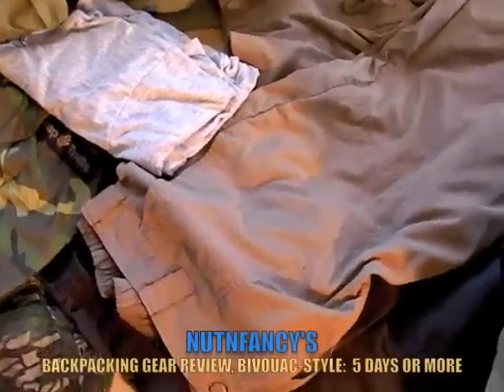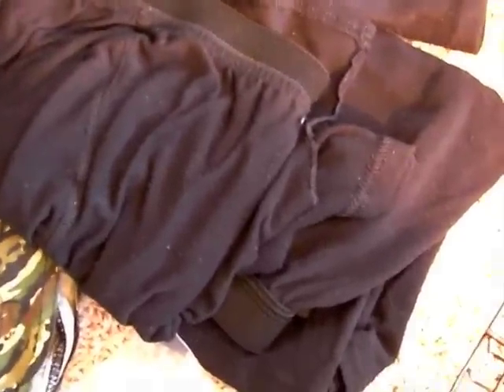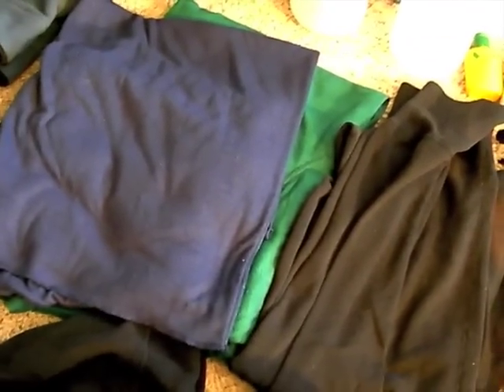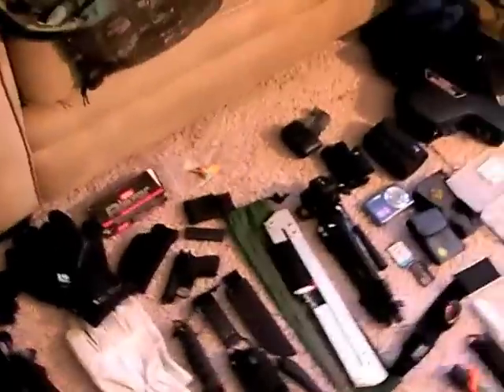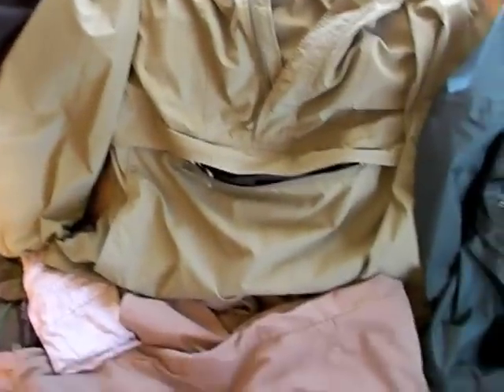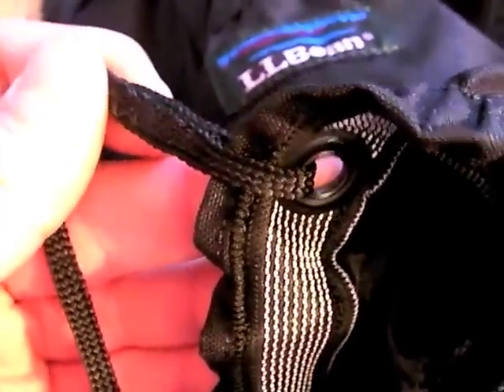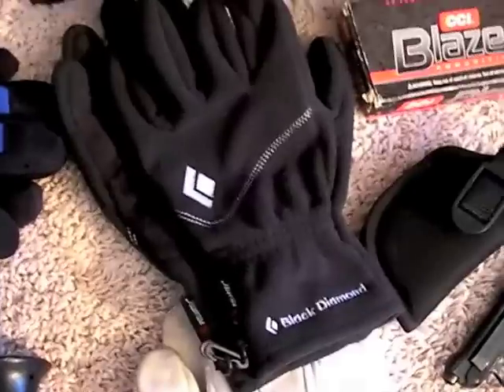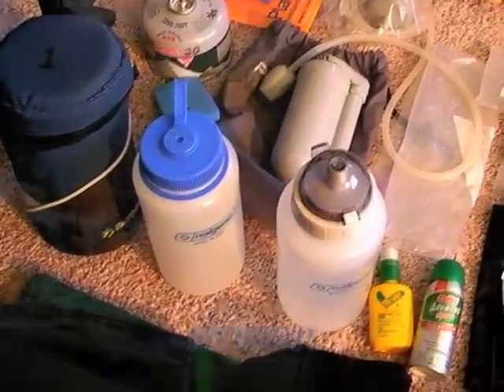Backpacking System, Extended Stay by Nutnfancy, Part 2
PART 2 of 8:
A detailed review and philosophy about one of Nutnfancys backpacking systems.   This system sides with the firepower side of my mobility vs firepower thesis i.e. that which will provide high capabilities for the given weight and bulk.  The gear shown and discussed is designed for establishing a base camp near a high mountain lake about 8 to 15 miles deep into remote and steep Rocky Mountain terrain, at around 10,000 or more elevation.   And yes there are still lots of places like this that still exist.  This system generally does not represent a good hike through option (ie 10 or so miles hiked each day to different locations) as theres too much weight to be carrying in daily long distance hiking.   However if your preference is to bivouac at a remote and secluded area, like Nutnfancy, you may find some new ideas for you here.  In this original video series, you will see a selection of Nutnfancys clothing, cooking, water prep and storage, carry, knife and tool, fire making, sleeping, shelter, first aid, nautical (!), rappelling (!), and contingency options.  Most of the gear shown has been proven effective for the purposes discussed and every selection is scrutinized for it merits and capabilities for its weight and bulk.  Sure this all adds up to a heavy 80+ lb pack but the capabilities that it delivers in the high country will blow all other backpackers systems away (based on decades of real experience) and will provide memorable adventure.  Yep, this IS an EIGHT PART series but as you will see there is A LOT to cover and its by request by my faithful subscribers.   If youre a hiker, camper, backpacker, or outdoorsman you may find some gear and advice herein thats worthwhile.  Its impossible to include every piece of gear and every consideration in the series so there might be a few omissions in the seriesI did the best I could!  If the response and comments are good I may make more backpacking gear vids.

BRAND EQUIPMENT COVERED BY VIDEO SEGMENT—SOME MAY NO LONGER BE OFFERED BY MAKERS (especially LL Bean):
PART 1: Sevylor Trail Boat (inflatable raft), Stearns quick inflate PFD, Fiskars trowel, Ulitmax socks, Northface Class V hat, Underarmour fleece cap, 5-11 boonie hat, LL Bean Timberledge pants, LL Bean anorak
PART 2: EMS thermax, Polarmax thermax, LL Bean Wind Challenger fleece, LL Bean Primaloft, Moonstone Gore-Tex parka, REI Mistral gators, Black Diamond WindWeight fleece gloves, REI 300 wt Polartec fleece gloves, Mechanix gloves
PART 3: Katadyn Hiker water filter, Seattle Sports packcloth bucket, Brigade Quartermaster OD bucket, Outdoor Products insulated water bottle carrier, Nalgene water bottles, Nalgene Wide-mouth Cantene, Orikaso flatware, MSR PocketRocket, Coleman butane, Stanley bowl/mug, REI Ti Ware pot, REI hiking poles, Beretta 950 Jetfire .25 auto pistol, Blazer ammo, Uncle Mike Sidekick holster,
PART 4:  Ontario SP5 knife, Ka-Bar Utility (Marine Combat) knife, Cold Steel SRK, Cold Steel Roach Belly knife, Leatherman S2 Juice mulit-tool, Victorinox Super Spartan knife, SOG Flash I knife, Sawvivor backpack saw, Victorinox Cadet knife, Ripoffs brand pouches, UKE flashlight, Spyderco Dragonfly, Roy Gonia whistle, Fox 40 whistle, Chisco lanyard, Gerber lexan signal mirror,
PART 5: Smith and Wesson flare pen, Mini Bear multi-tool, WalMart fatwood, Light My Fire flint and steel, Trioxane, REI Stormproof matches, BlackHawk medical roll, Adventure Medical Kits, Space-brand space sleeping bag
PART 6: Adventure Medical Kits Thermolite II Single Bivy bag (emergency use only), Docter 8x21 monocular, Zeiss Victory 8x compact binoculars, Timbuk2 cases, Daiwa Mini Spin fishing kit, Fenix L2D, UKE flashlight, Energizer Lithium batteries, Petzl Tactikka headlamp, Gorilla brand duct tape, Sorel Upland pak boots, Merrell boots, Teva sandals, Garmin GPSMap 60Cx
PART 7: Garmin Vista GPS unit, Suunto Thermo compass, Mountain Hardwear sleeping bags, The NorthFace Tundra sleeping bag, Kelty SuperTioga backpack, The NorthFace Boulder 33 tent, Thermorest sleeping pad, Slumberjack camp Quallofil camp pillow, Alta knee pads, REI closed cell pad sitting pad
PART 8:  Coleman lightweight camp chair, REI mesh storage bags, REI Flash UL daypack, Voile snow shovel, Kelty K-9 Chuckwagon dogpack, GlowDog brand reflective vest, Thermarest Z-Lite sleeping pad, US Army rapelling rope, Black Diamond carabiners